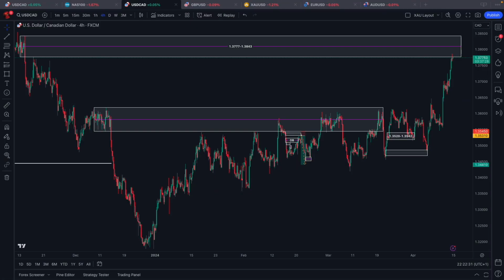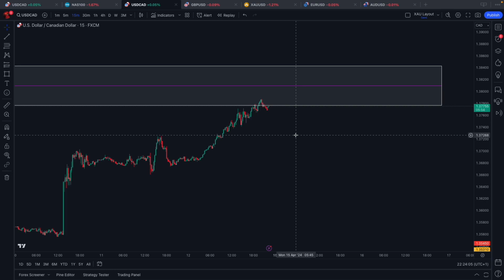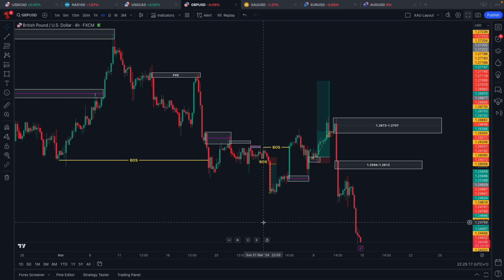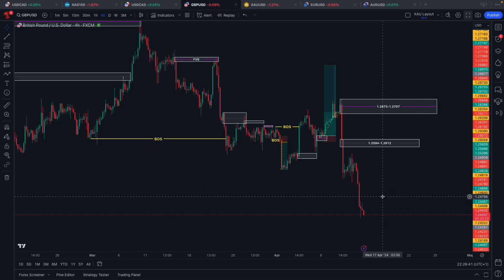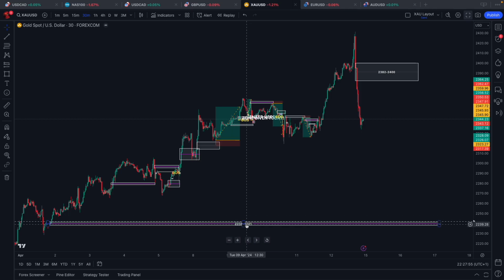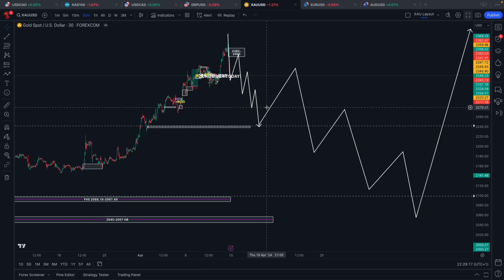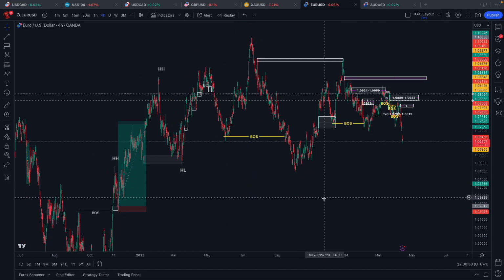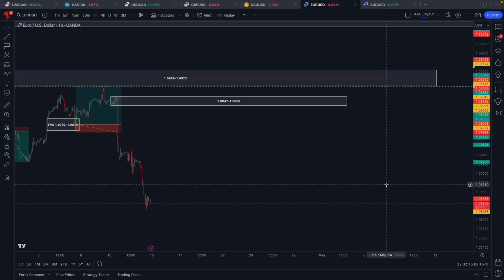Sunday Sessions | LIVE Forex Analysis 14/04/24 (XAU/USD, EUR/USD, AUD/USD & GBP/USD)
Chapters:
00:00 Intro
01:25 Luke's USD/USD Analysis
03:53 Luke's GBP/USD Analysis
05:37 Luke's XAU/USD Analysis
08:20 Luke's EUR/USD Analysis
10:23 Outro